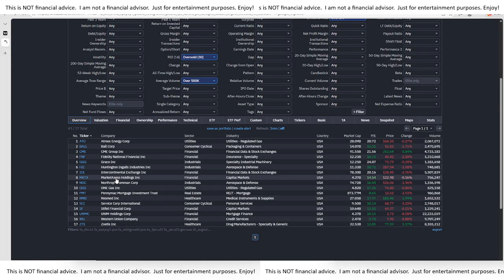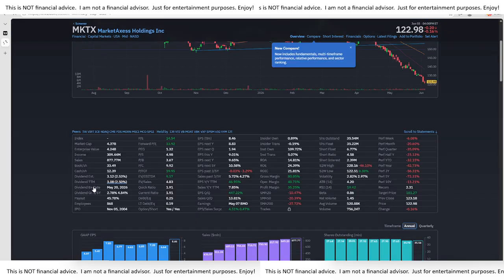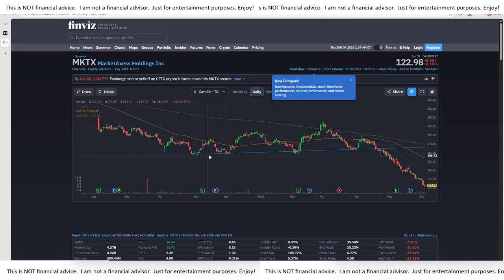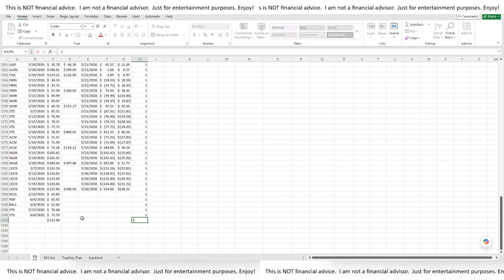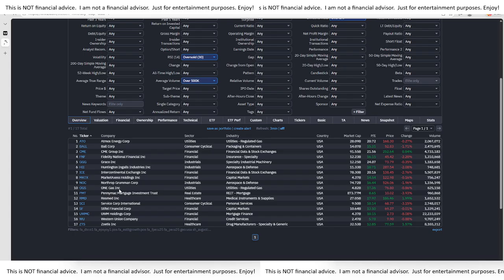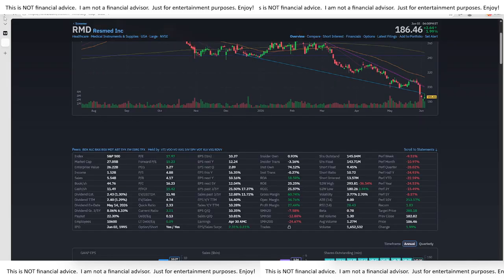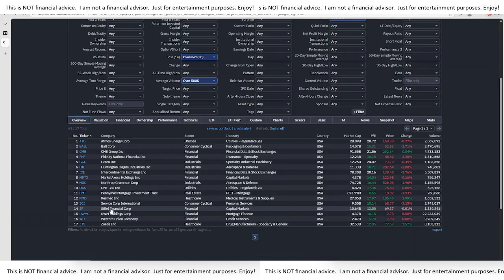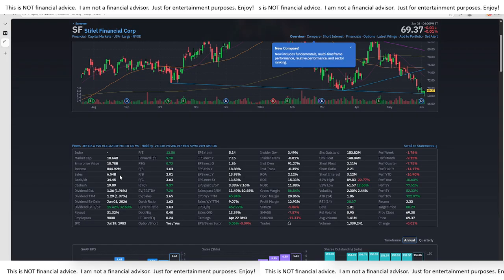Not The Top!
Rocking The Stock Market! This is how I see the stock market today.  Watch me navigate my accounts in real time.